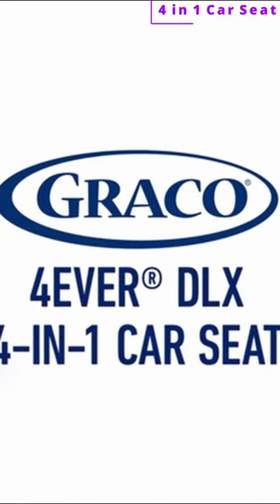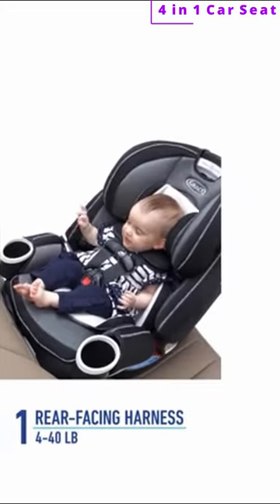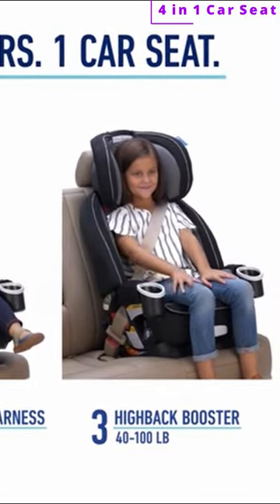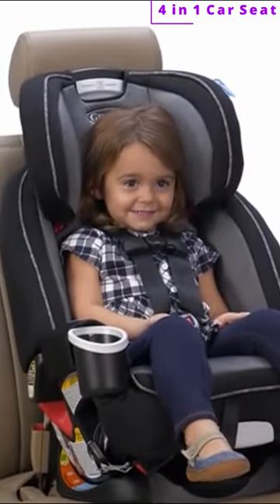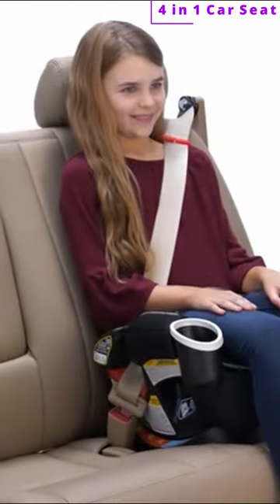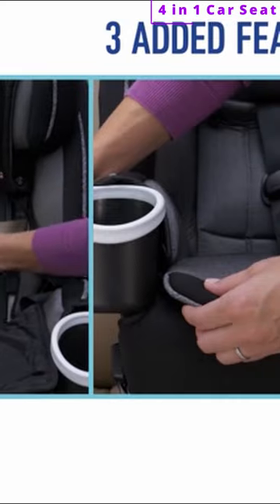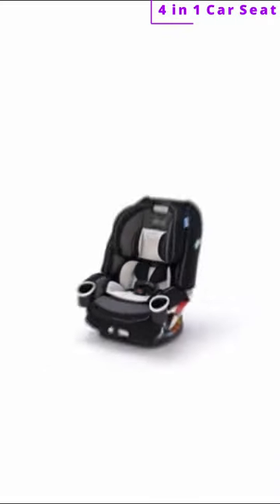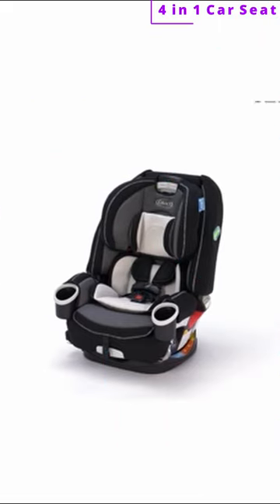A decade of comfort and safety with the Graco 4-in-1 Car Seat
For ten years, this Graco 4-in-1 car seat may be used as a rear-facing, forward-facing, high-back, or backless booster seat. It is pleasant and simple to clean with to the 6-position recline, enhanced safety features, and detachable cover.